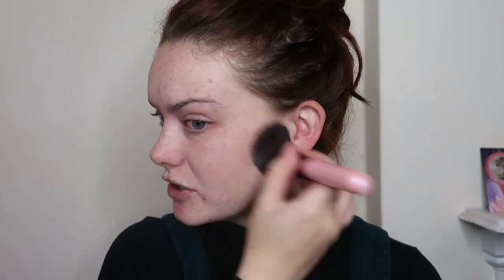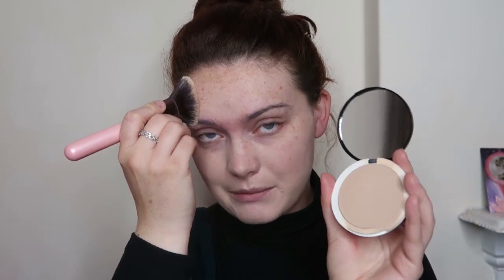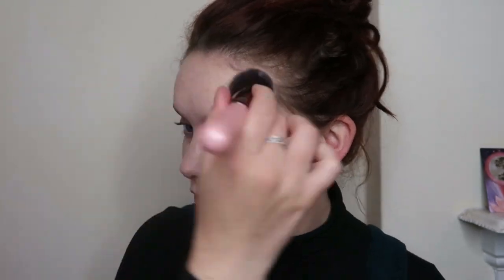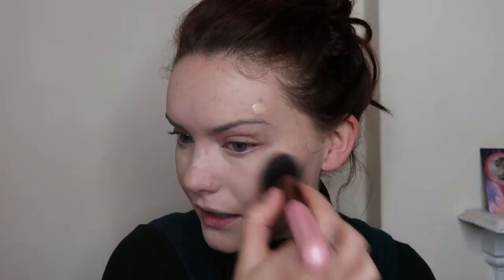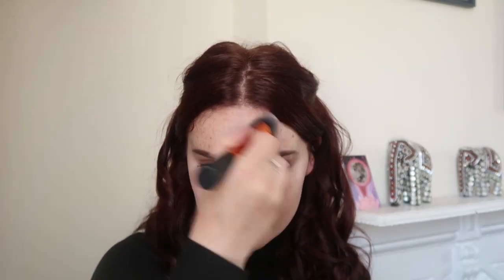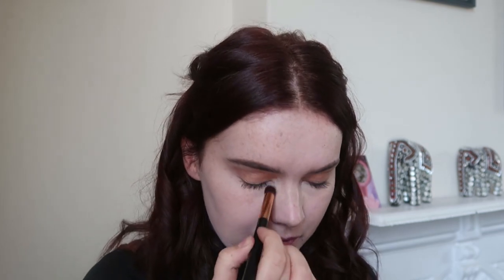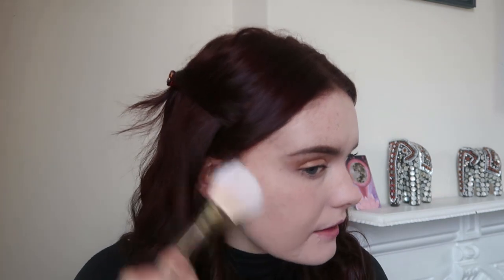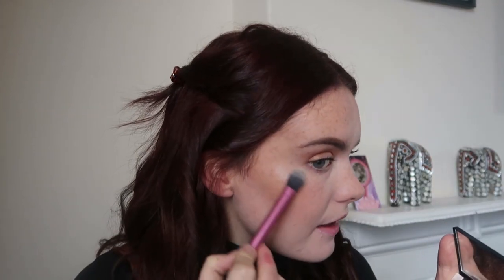Lily Lolo Cream Foundation 1st impressions + Wear Test | Isabella